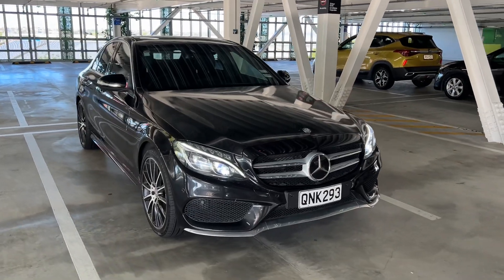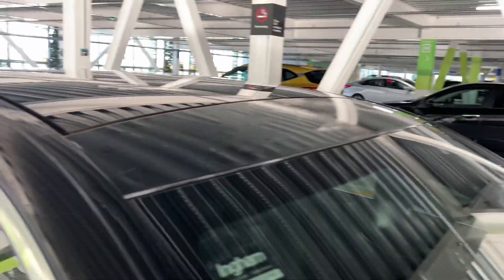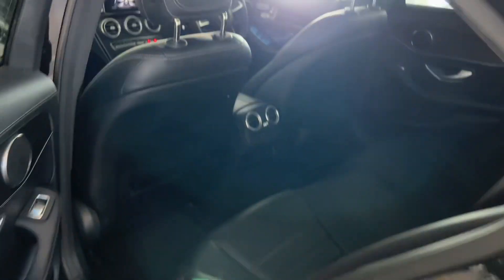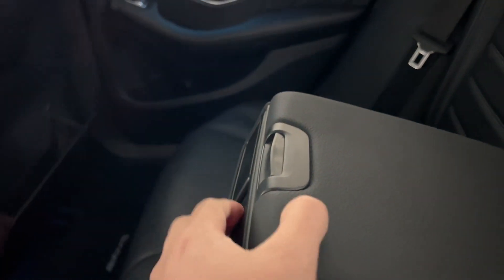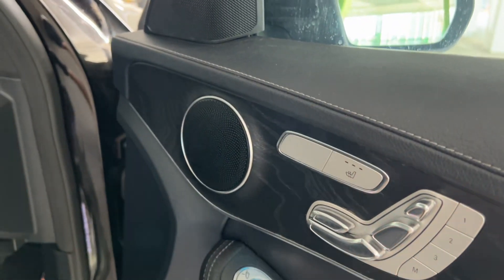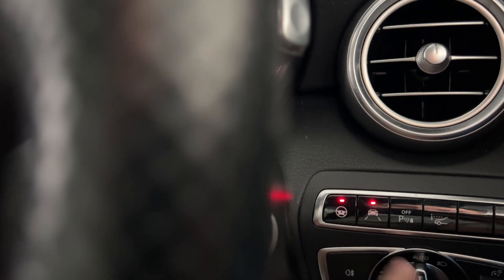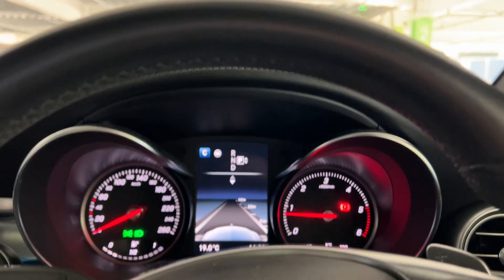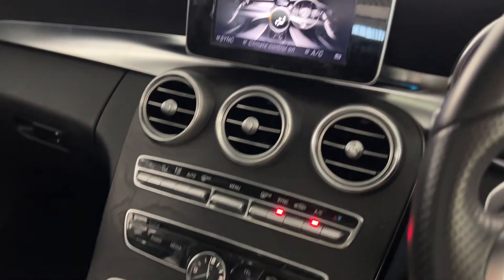2015 Mercedes-Benz C-Class walkthrough